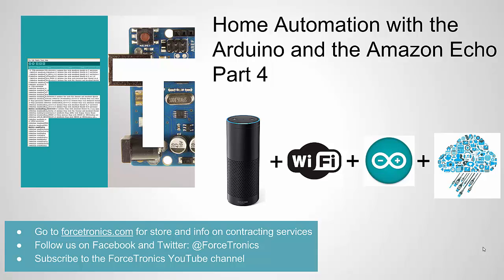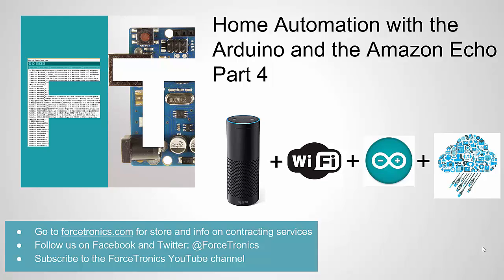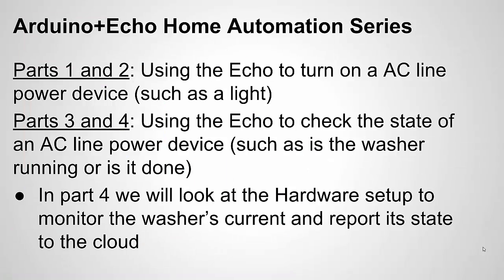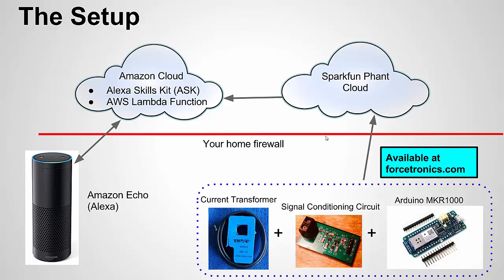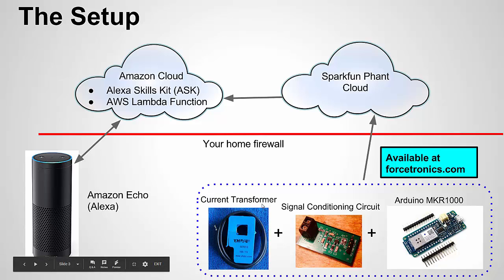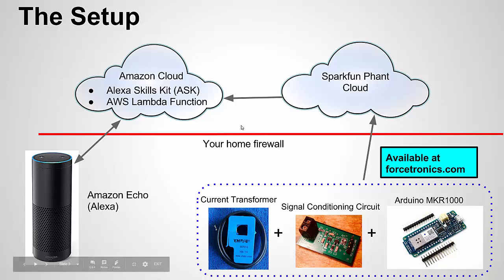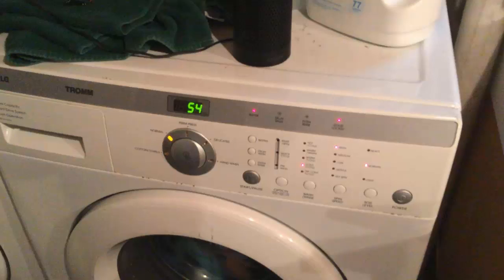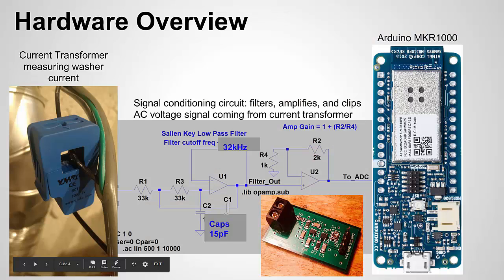Home Automation with Arduino and the Amazon Echo Part 4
In the final conclusion of this four part series on using the Amazon Echo and Arduino for home automation we look at the Arduino hardware setup for monitoring the current consumption of a washer machine and reports its state to the cloud. You can access code from GitHub